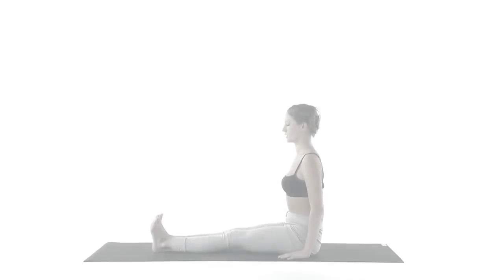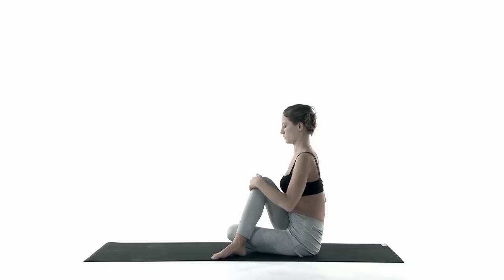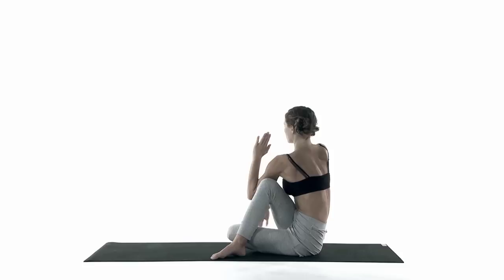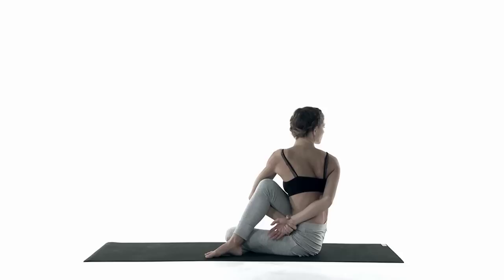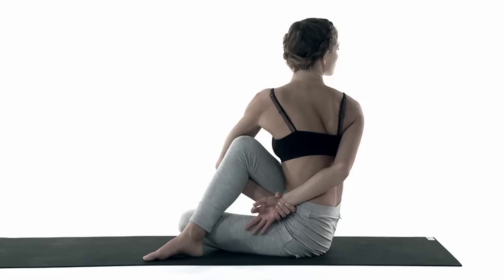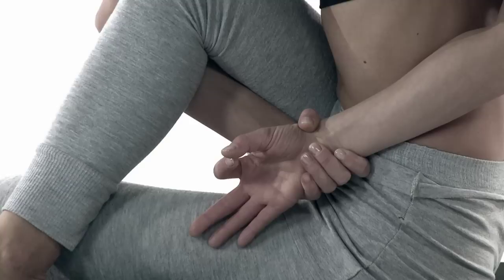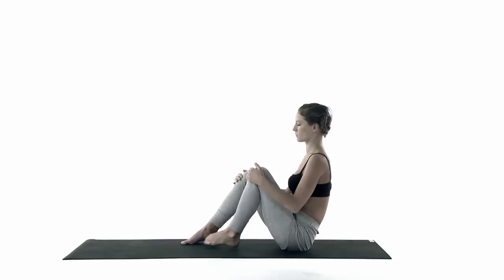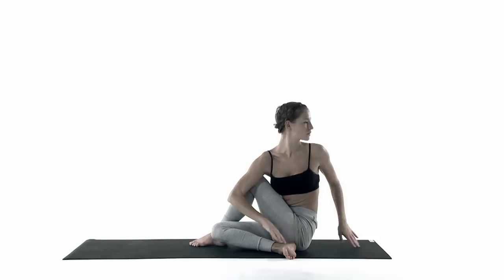Ardha Matsyendrasana / Half Seated Twist 03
"Ardha" = half, "Matsyendra" = king of the fish
"Matsya" = fish
, "Indra" = ruler, a legendary teacher of yoga.
Benefits:
- Matsyendrasana stretches the hips, neck, and shoulders
- Energizes the spine
- Stimulates the kidneys, liver, and digestive fire
- Relieves fatigue, backache and menstrual discomfort
- Therapeutic for infertility and asthma
- You can release stress, strengthen your nerves and harmonize
Twists can balance your body asymmetry and polar energies.
Cautions: Back or spine injury, illness, cold, high blood pressure and operations.(any injury, ask your doctor)